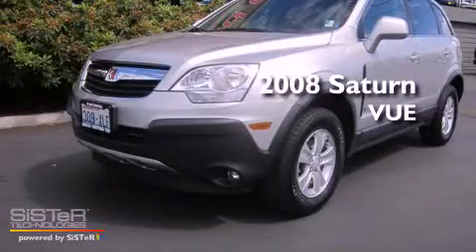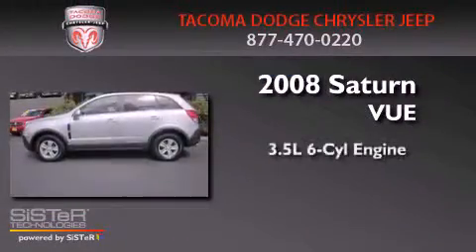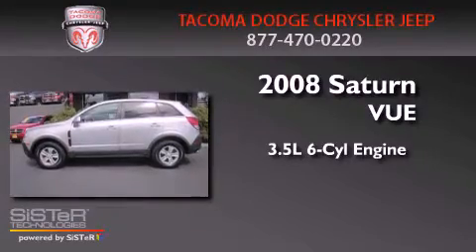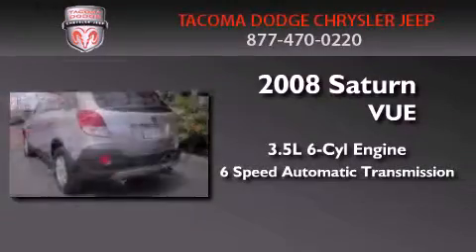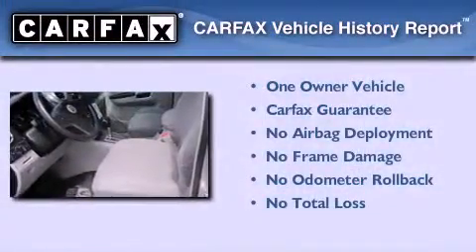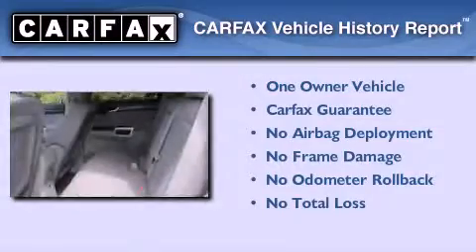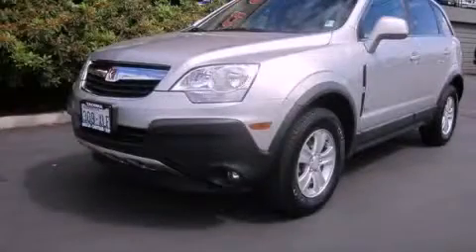2008 Saturn VUE Parkland WA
Year : 2008
 Make : Saturn
 Model : VUE
 Engine : 3.5L V6 SOHC 24V
 Trans . : 6 Spd Automatic
 Exterior : Silver
 Miles : 60,077
 Interior : Gray
 Stock : J12590A

 2008 Saturn VUE Tacoma WA